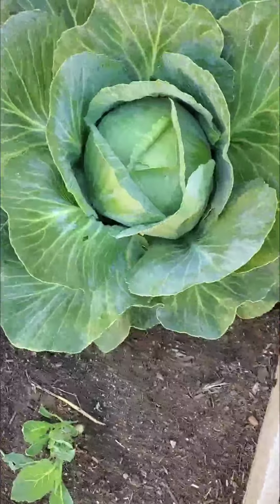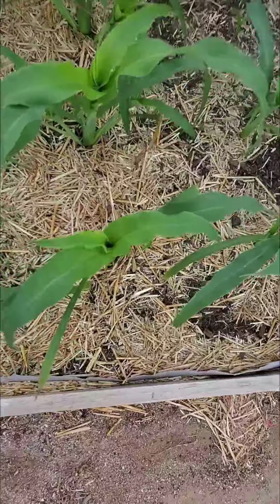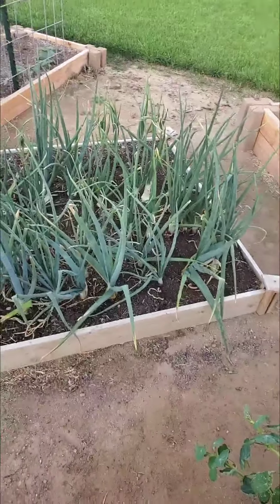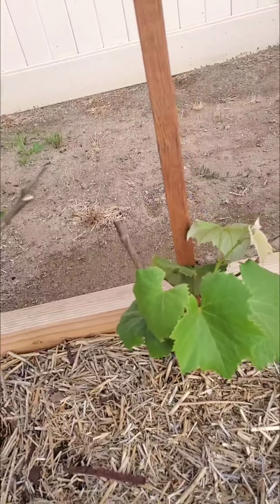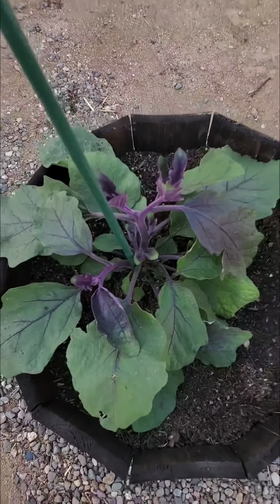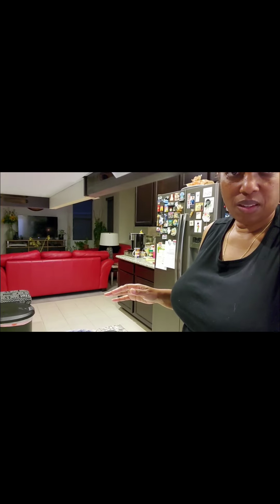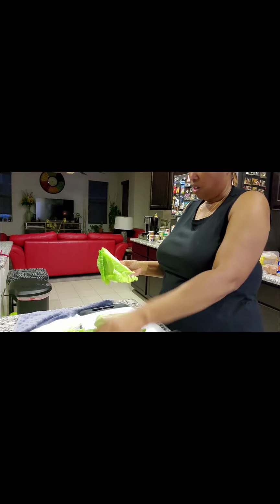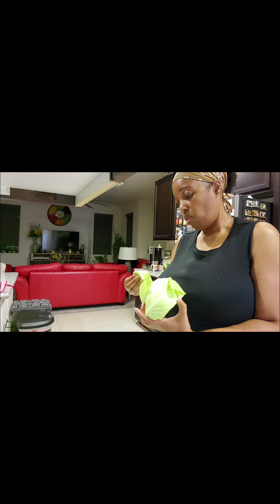Harvesting Cabbage, Cherry tomatoes are growing and the corn is flourishing.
Just a quick update on mu garden.